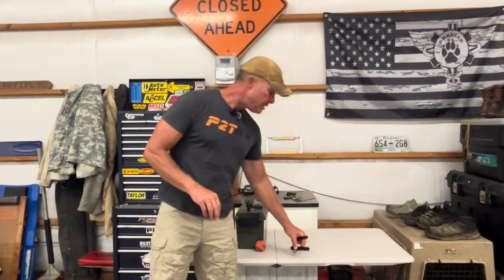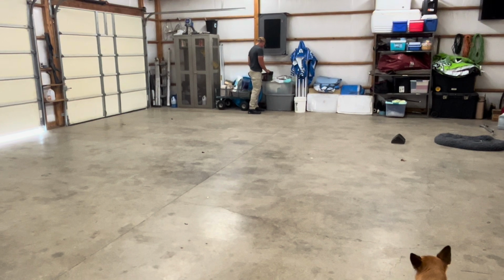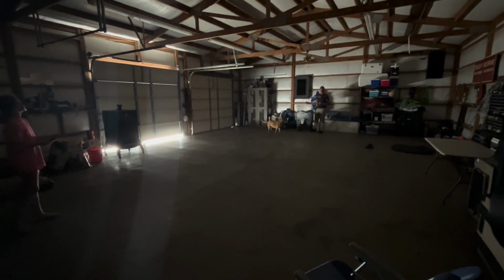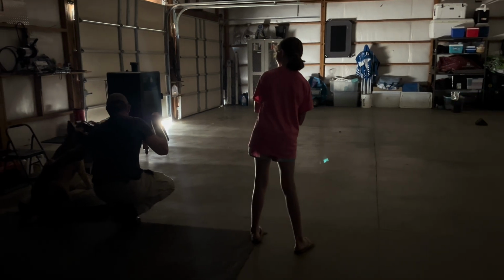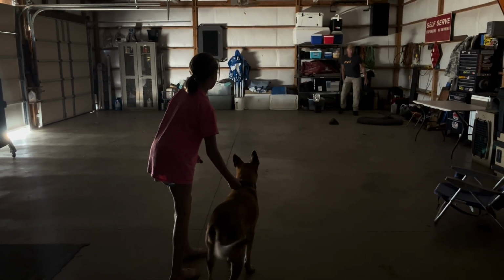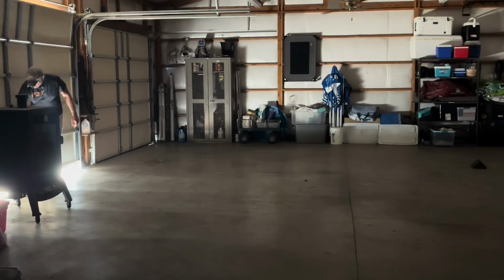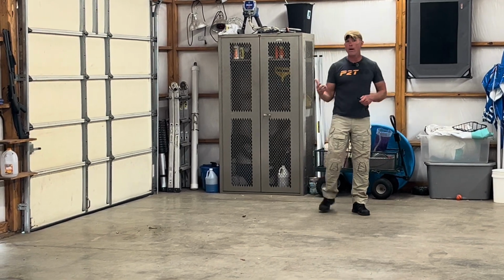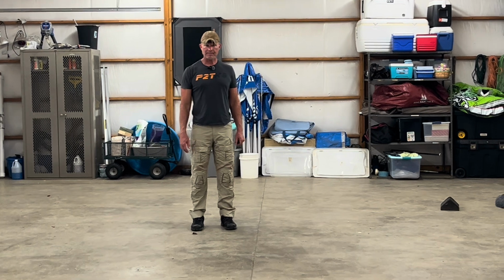Laser Directionals - The How & Why